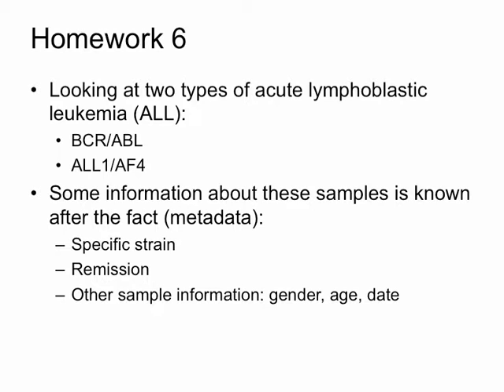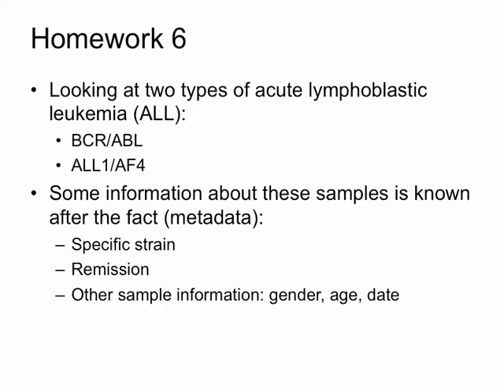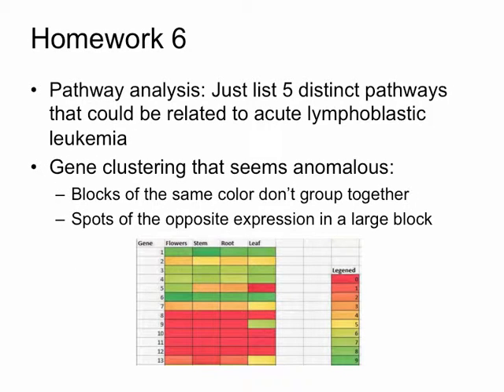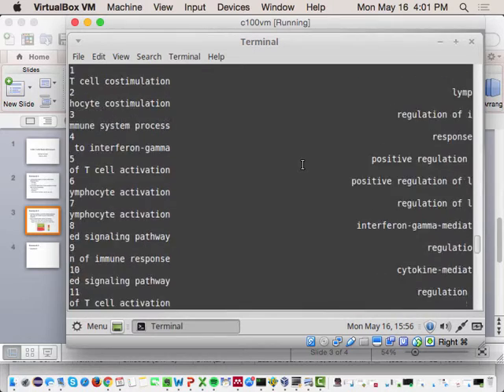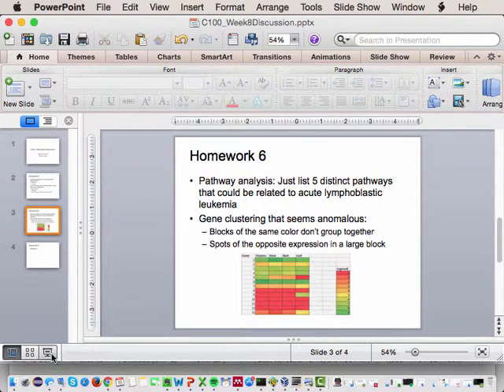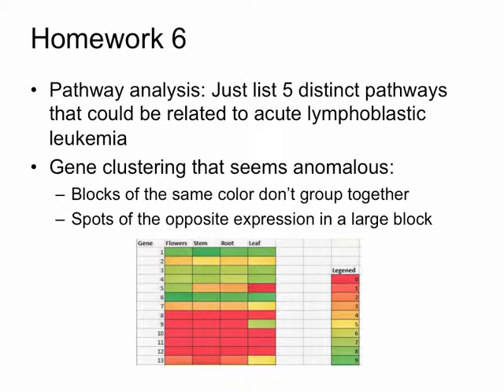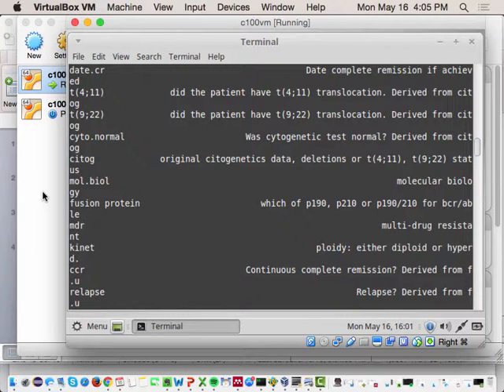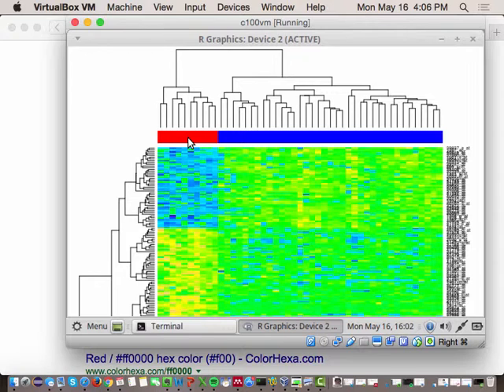C100 Week 8 Discussion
Table of Contents:

00:11 - Homework 6
01:18 - Homework 6
02:27 - Homework 6
03:27 - Homework 6